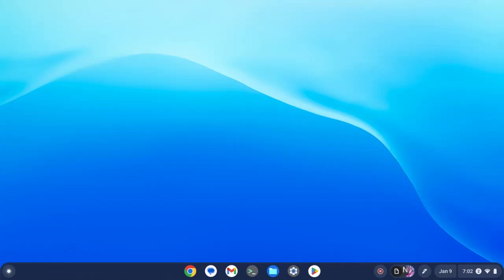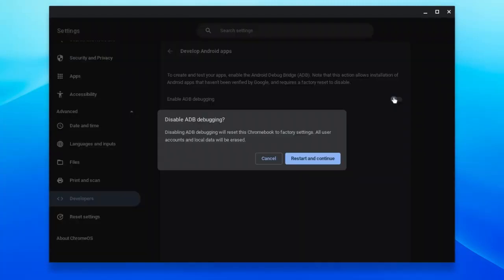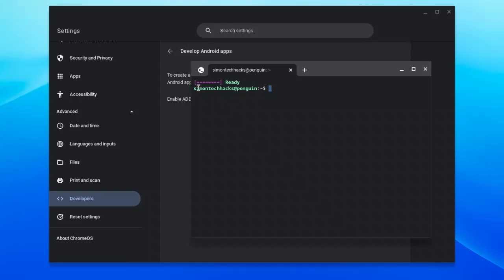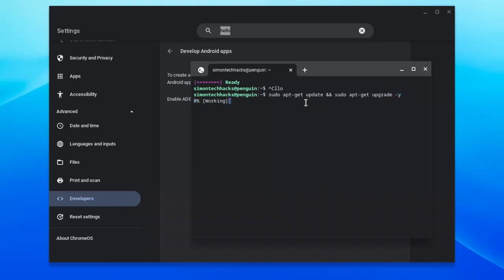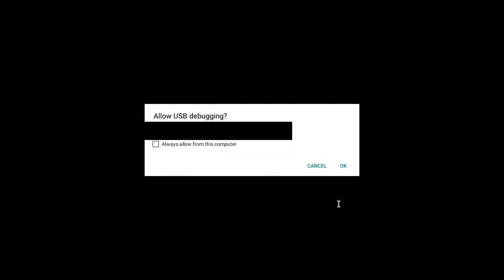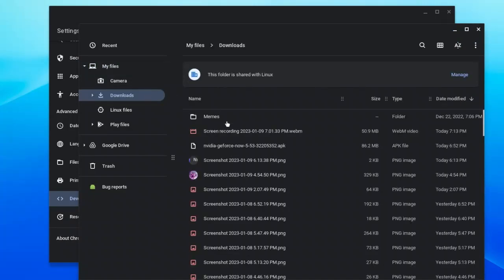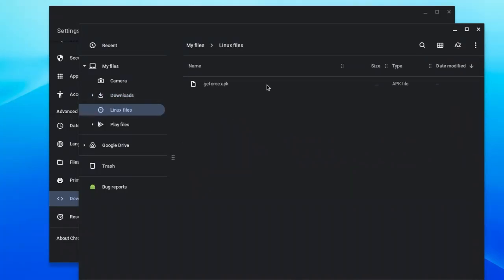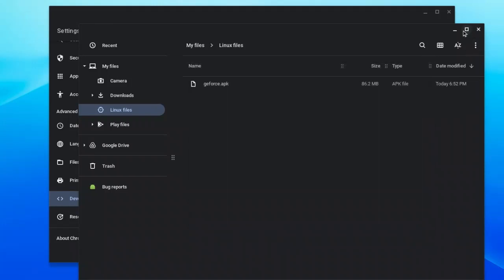How to download apk files on chrome OS using linux adb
1. sudo apt-get update && sudo apt-get upgrade -y
2. sudo apt-get install android-tools-adb -y
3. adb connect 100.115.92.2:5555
4. adb start-server (if you have issues with commands 5 and 6)
5. adb install (your apk name).apk
6. adb -s emulator-5554 install (your apk name).apk